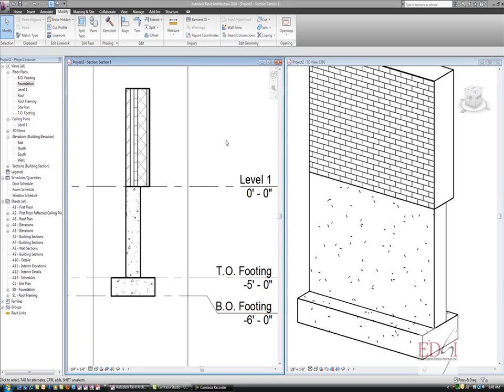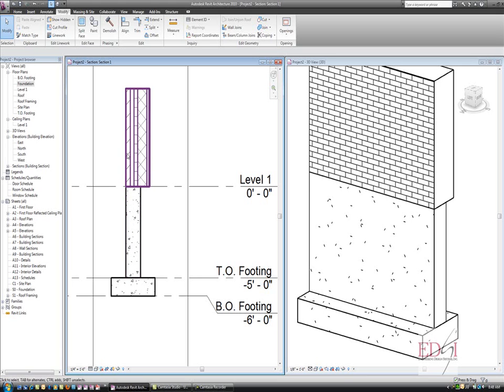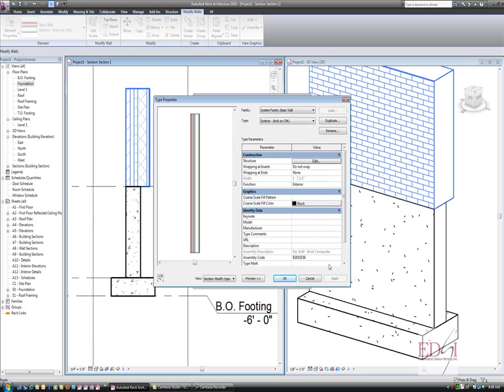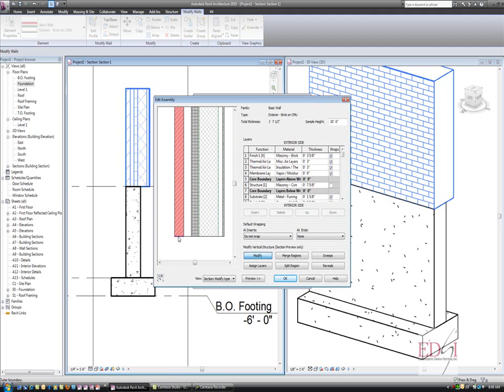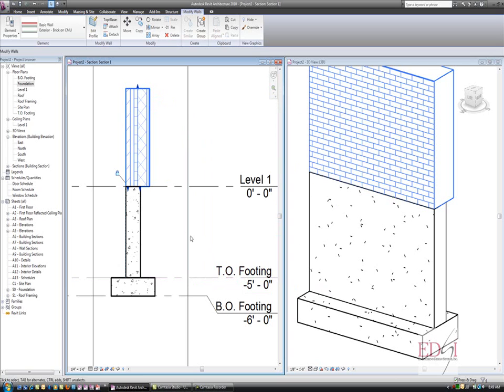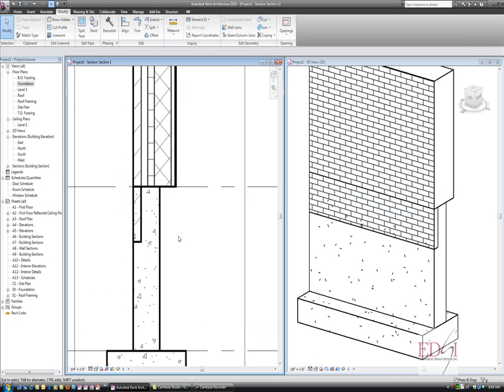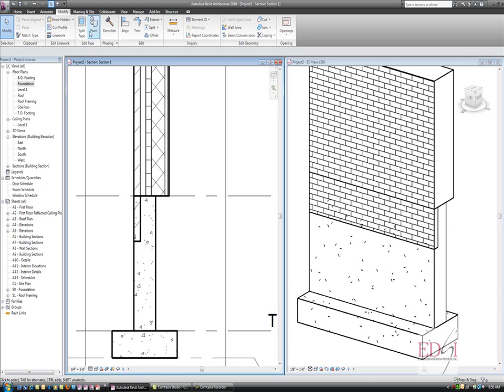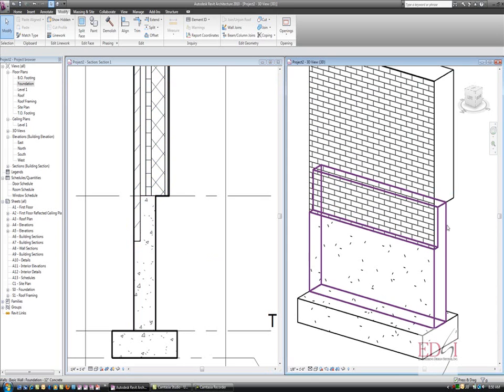Stretching Wall Materials In Section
In this video Nick shows how to stretch the materials of a compound wall below the baseline of the wall.